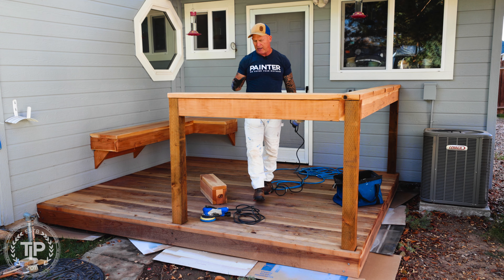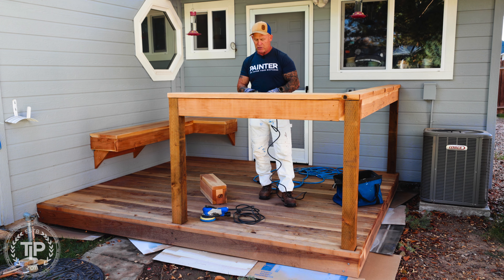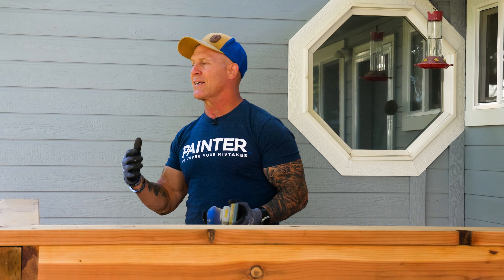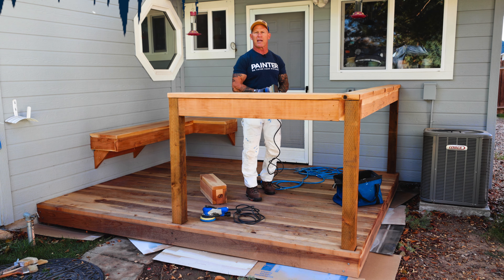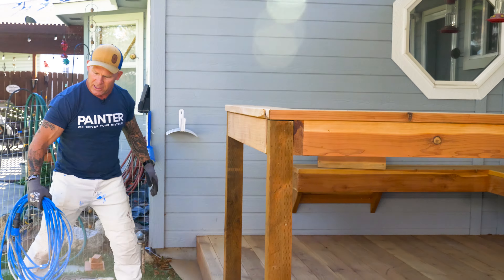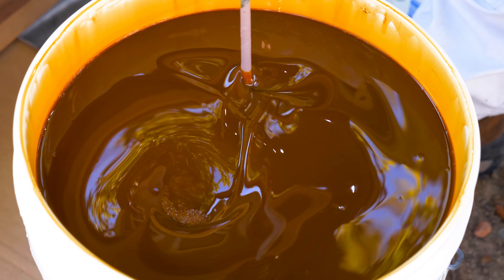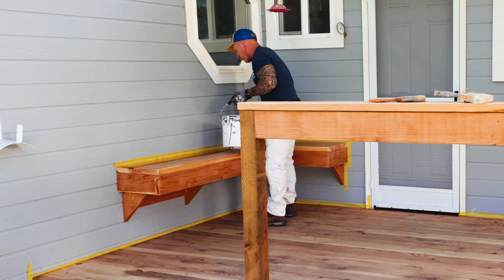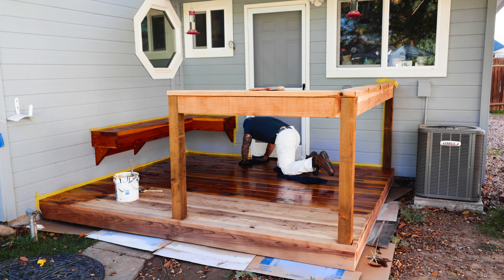Staining a Deck | What You Need To Know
What you need to know to protect your wood deck.  Make your deck last FOREVER!  The Idaho Painter protects a deck with Expert Stain & Seal non-drying and self leveling oil.  Revive and protect your wood the right way. Come stain a deck with The Idaho Painter.

Para escuchar en español simplemente elija el idioma en la configuración de video.